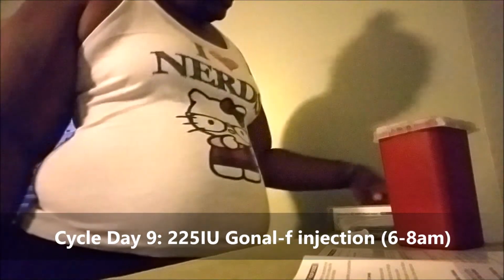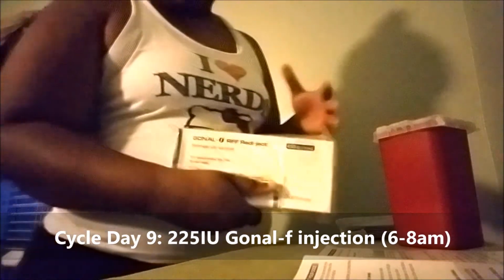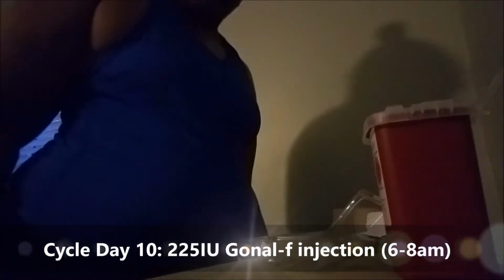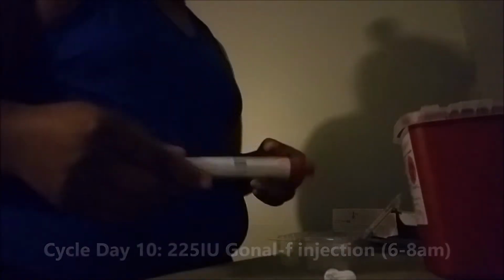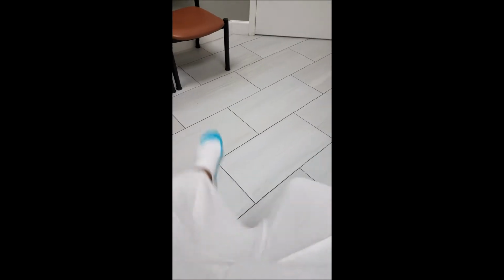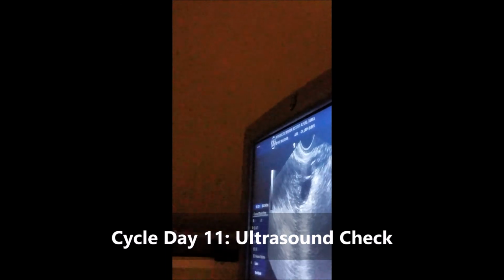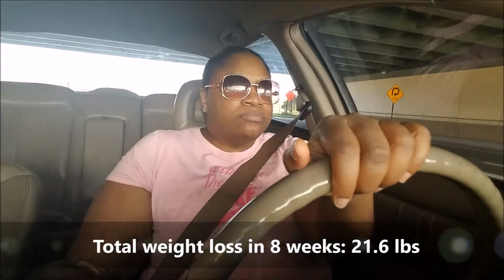TTC Cycle 5, Day 11: What My 3rd Medicated IUI Cycle Looks Like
Taking you through the ins and outs of my medicated cycle for IUI #3.  There are changes to my medication as well as natural remedies that I'm trying this time.  Everyone's medicated cycle is different, but here is mine.

- Trying To Conceive Planner
- Trying To Conceive IVF Planner
 - Faith, Trust, Baby Dust Journal
- Glossy Cover
- Matte Cover

 - Mail: Tamikia Alford
             2212 S Chickasaw Trail #136